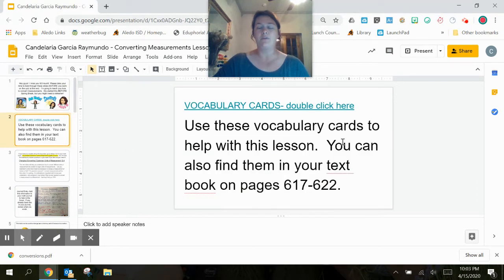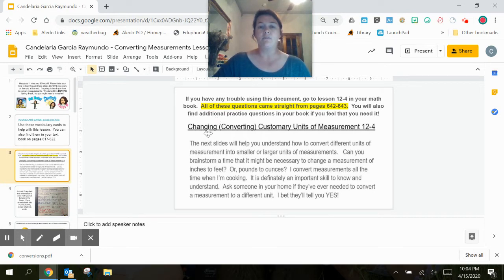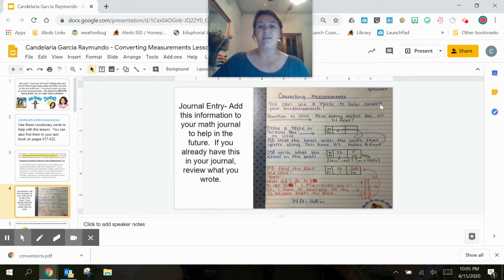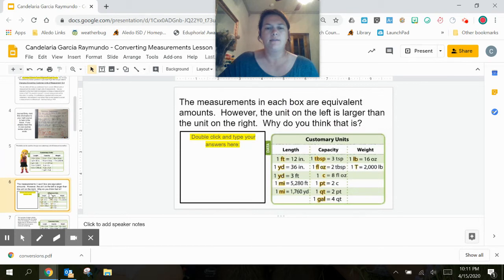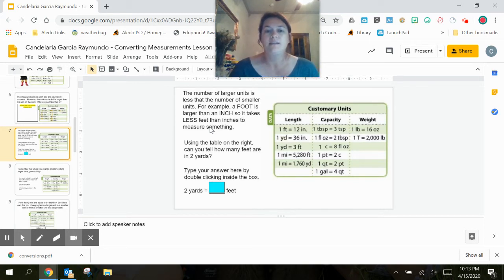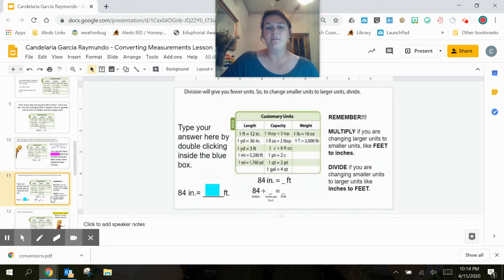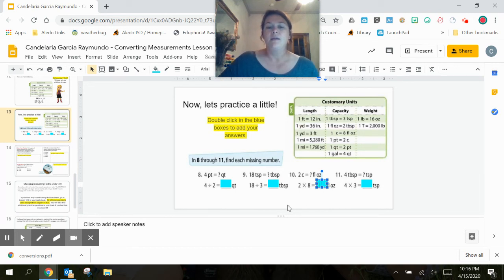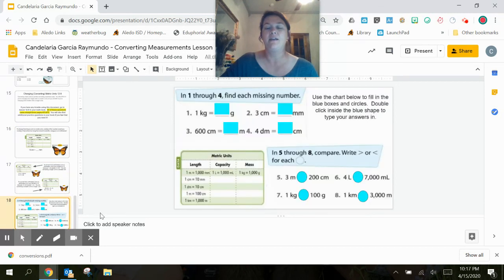Untitled: Apr 15, 2020 10:18 PM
Lesson Explained